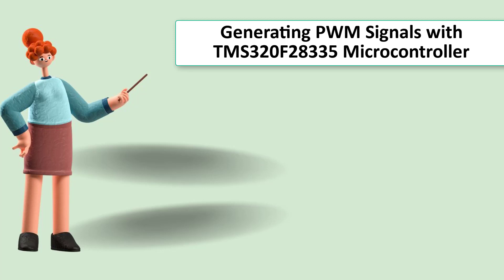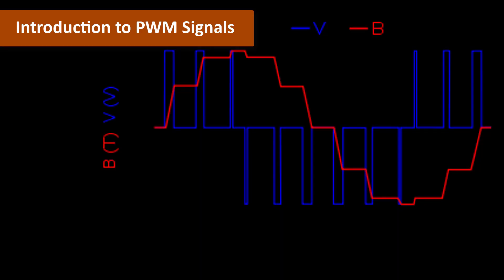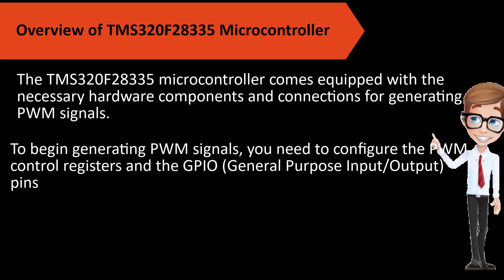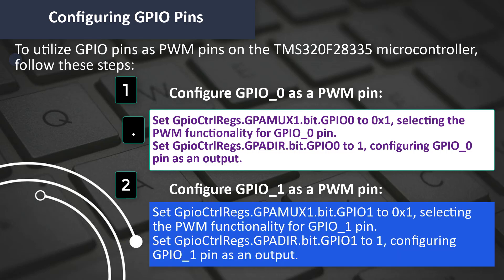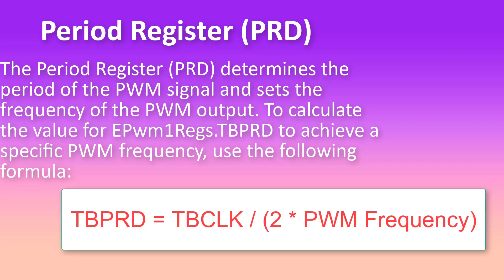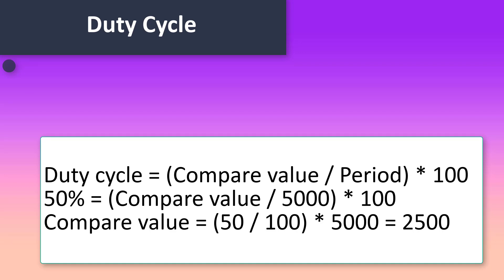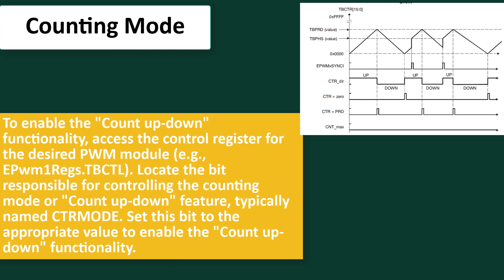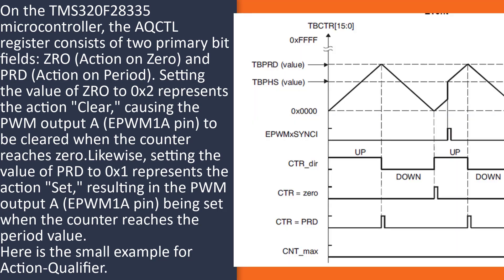Discover PWM Signal Generation’s Hidden Secrets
Join us as we explore the capabilities of the TMS320F28335 microcontroller, specifically designed for real-time control applications. Learn how to configure GPIO pins, set up the PWM module, and generate precise PWM signals with ease. With the TMS320F28335, you'll have the power to control motors, power electronics, and much more.